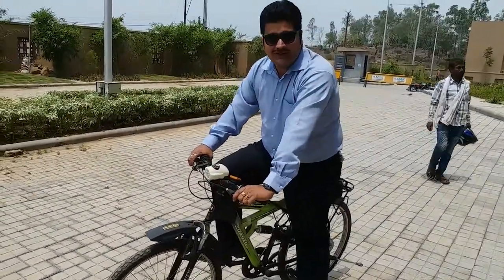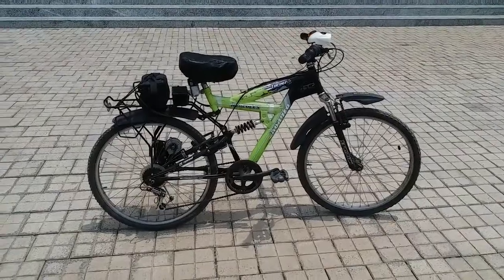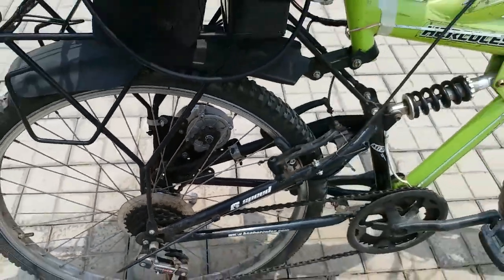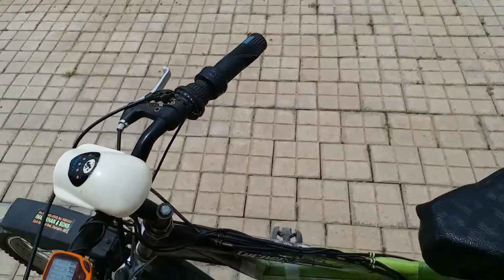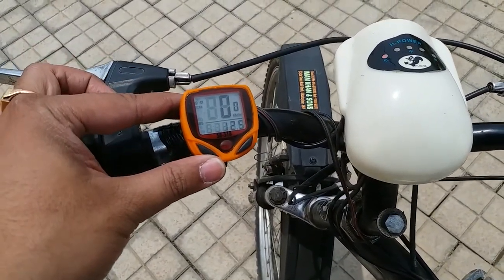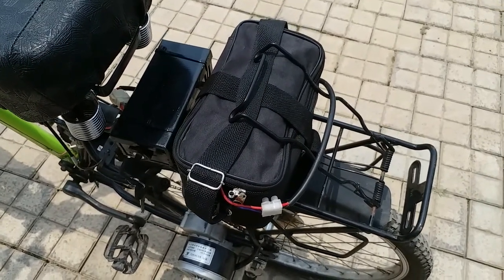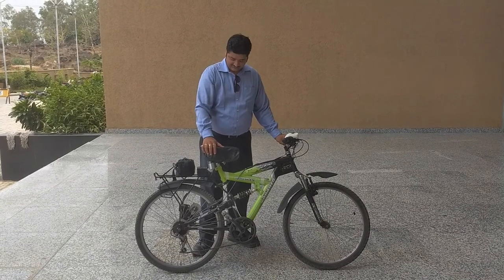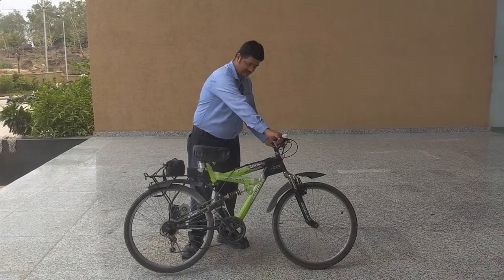Electric Bicycle (250w Motor, 24V Lion Battery from Laptop)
*This a Electric Bi-Cycle.*

My commutation Partner at Jabalpur, MP

One Charge 60+Km
Max Speed 25Kmph (Only Motor Drive)
Max Speed 42+ Kmph (Motor + Padelling)
24v 29Ah Batteries from Old Laptop Batteries
(Tons of Thanks to Indranil Chakraborty, my Friend to give all these Batteries for my work.)
Battery weight is only 2.5kg so it can be taken to any place for Charging.
This E-Cycle is equipped with 24v 250W 300RPM Motor
Which can pull a 100kg person in 25 Degree Inclination.
Total Expenses Made below 15K INR.

Thanks to my Partner in crime Priyanka Bhattacharya Banerjee to support my Madness.